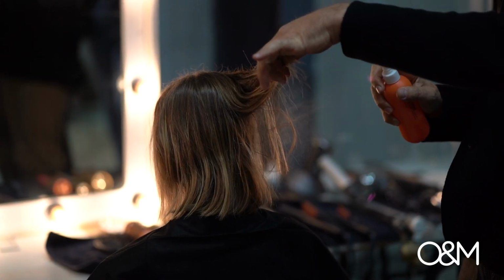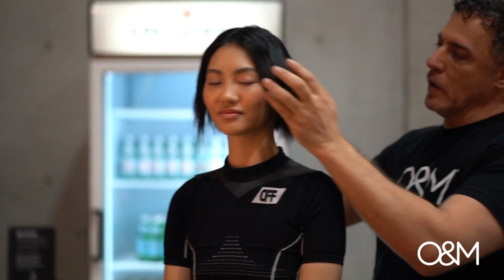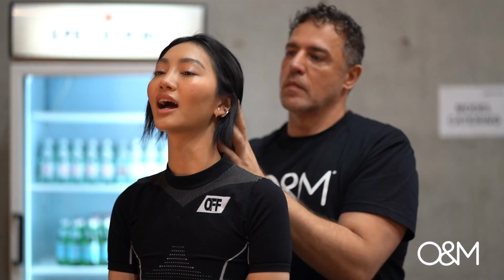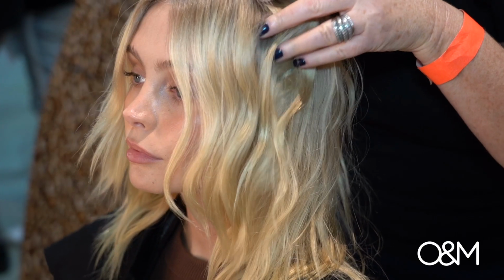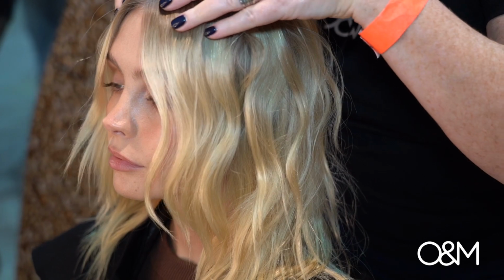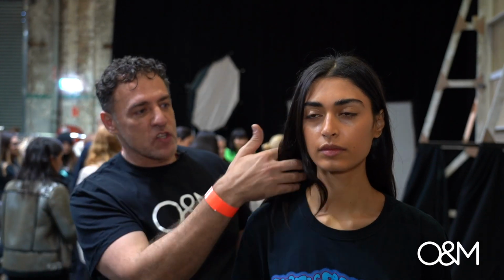Aus Fashion Week 2021 Day 2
Videography and Editing by Maddie Seddon Entertainment for O&M